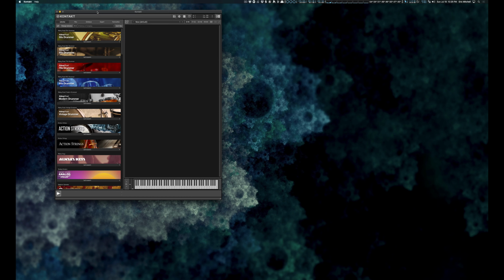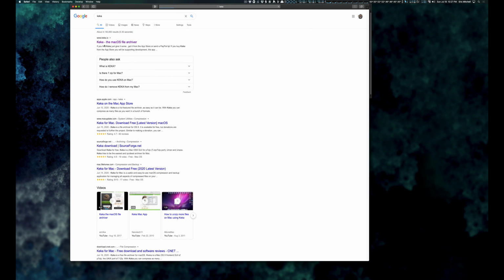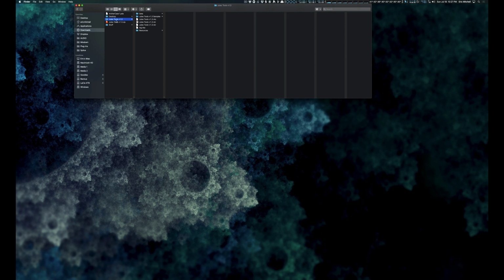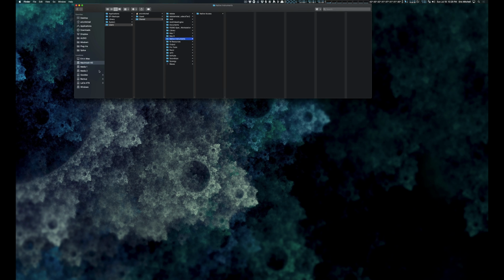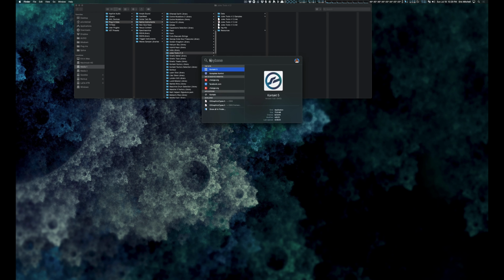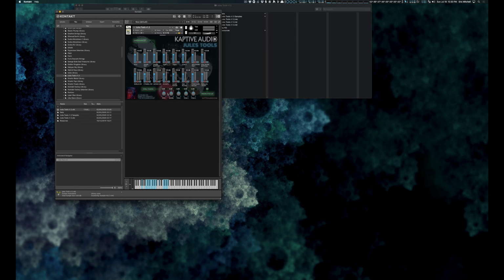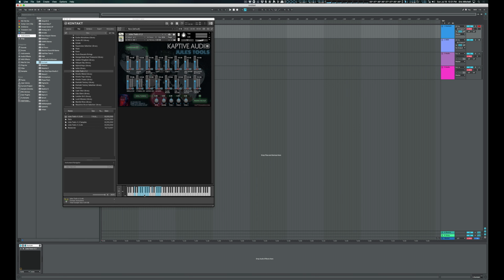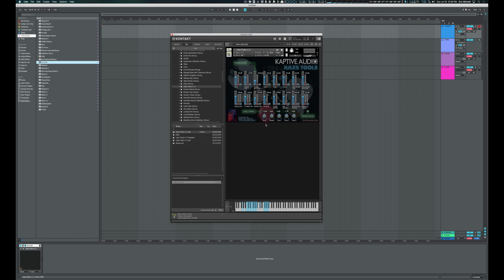Jules Tools Virtual Drum Instrument | Overview, Installation & Use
In this video, we cover installation of Jules Tools as well as a general features overview.

Get your own copy of Jules Tools virtual drum instrument at KaptiveAudio.com!